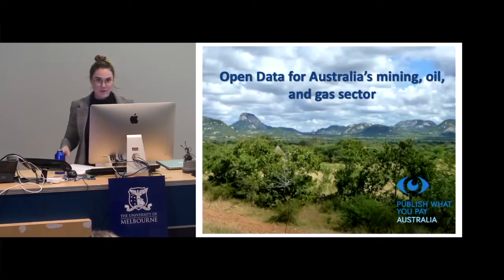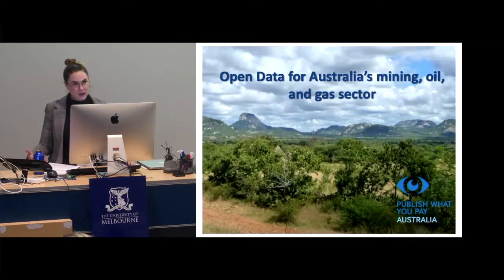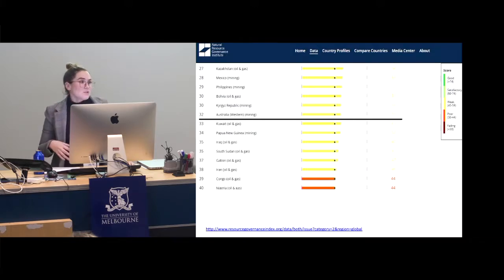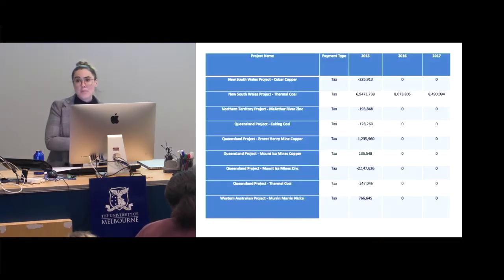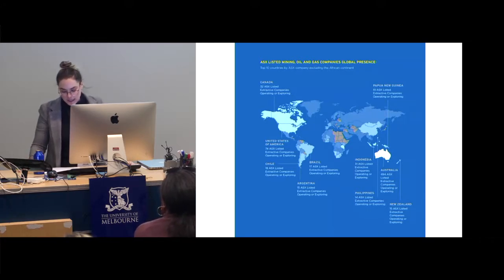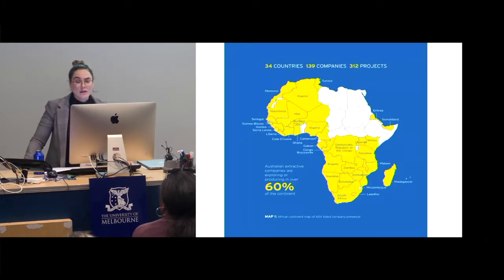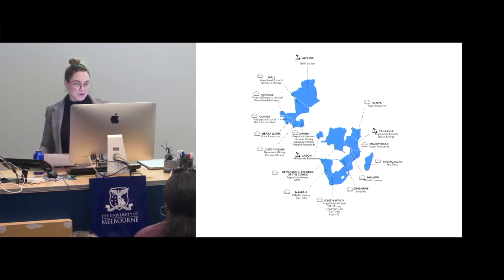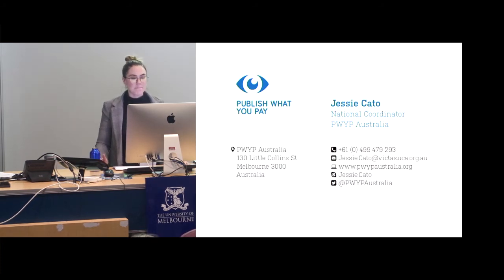Jessie Cato: Open Data for Australia's mining, oil, and gas sector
Open Data for Australia's mining, oil, and gas sector